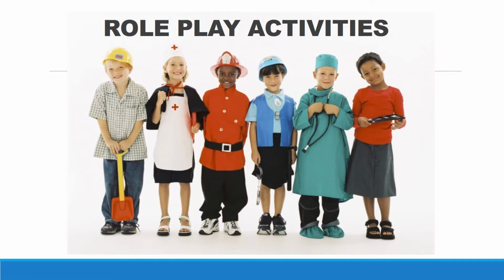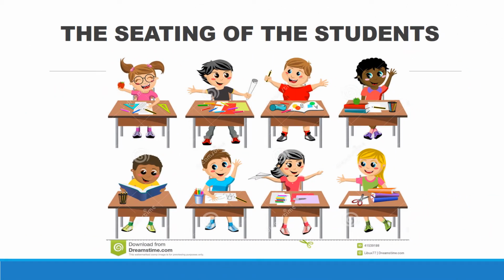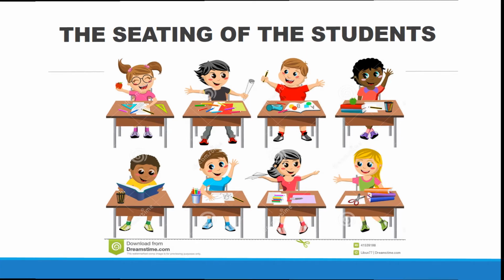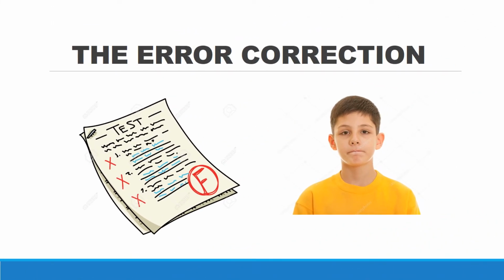Motivation in EFL Class by Jennifer Retana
Assignment
Didactis of English, 5023
Universidad Estatal a Distancia
September, 2017